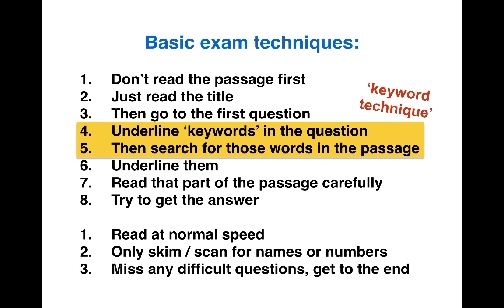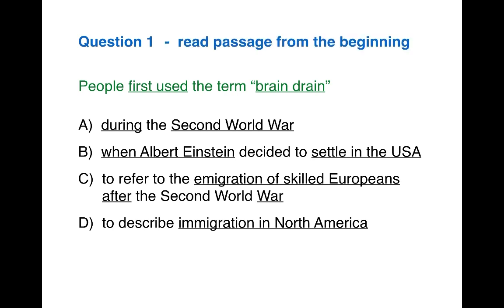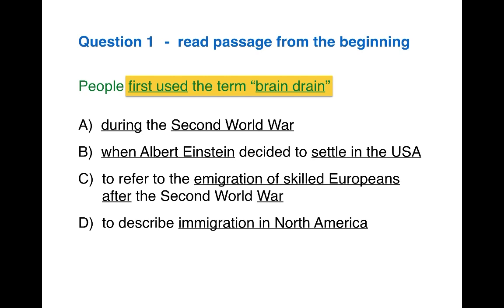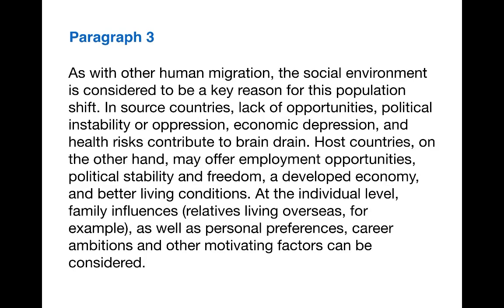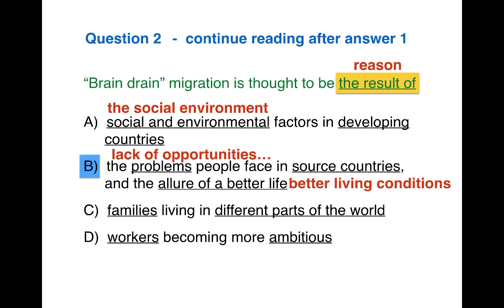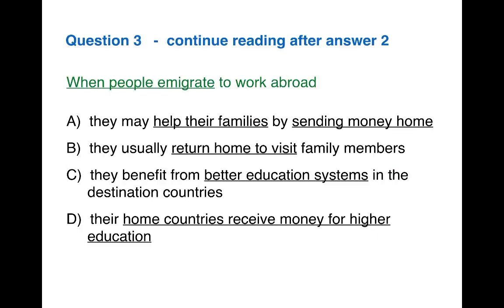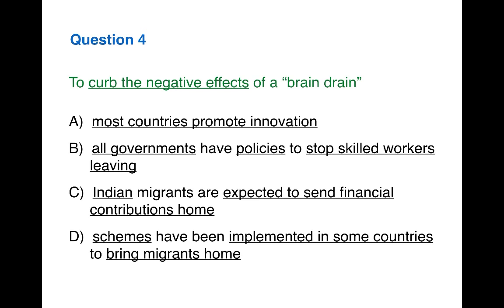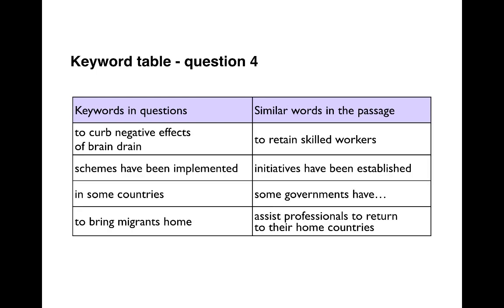IELTS READING LESSON 6 ( tips and tricks)@Chargerieltsandimmigration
Band 9 tips and tricks